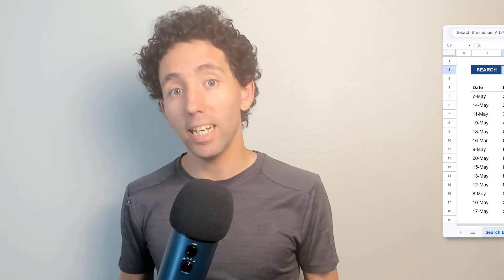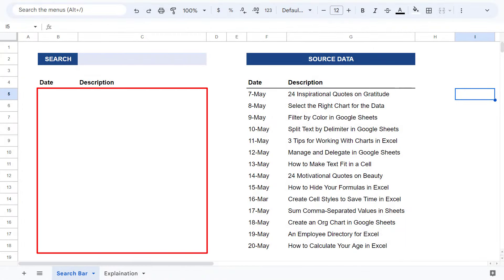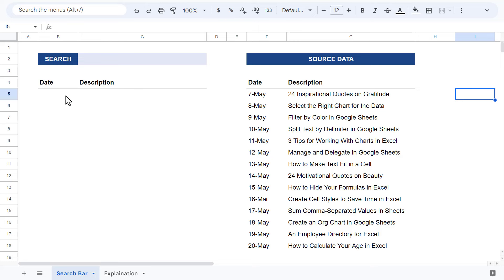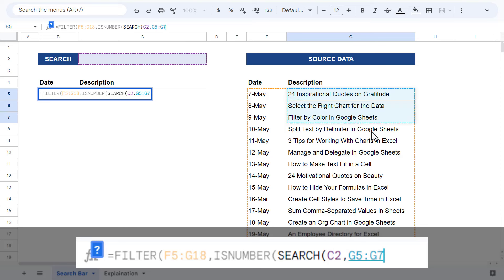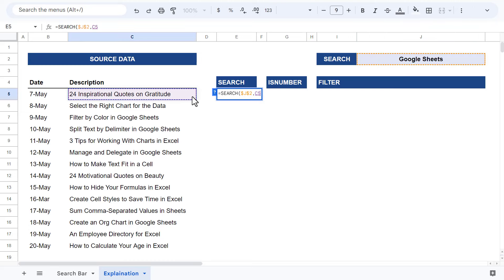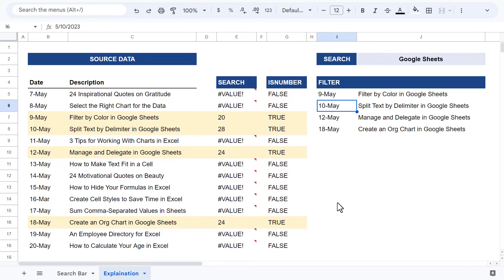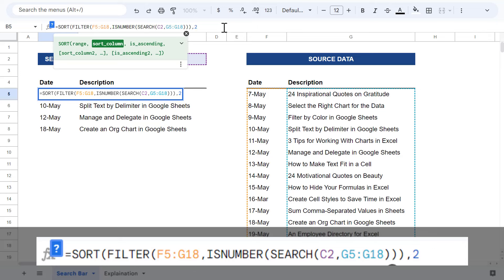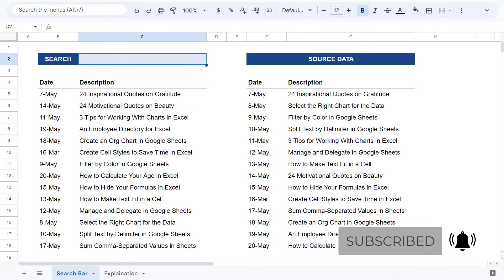How to Create a Search Bar in Google Sheets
In this video, I show you how to create a search bar to filter your data in Google Sheets.

All it takes is one formula, and you can type in your search terms and get back only those records that contain the search text. I explain everything from the setup to how the formula works.

Check it out. Learn something new. And go out and impress your friends and coworkers.

RELATED ARTICLE
Check out the post below where I go through all three formulas you learn about in this video.

- Google Sheets Masterclass:  Coming soon...

TIMESTAMPS
00:00 - Intro
00:20 - Setup
01:26 - Formula
02:42 - Explanation
03:45 - How to Sort the Results
04:34 - Conclusion
05:05 - Outro